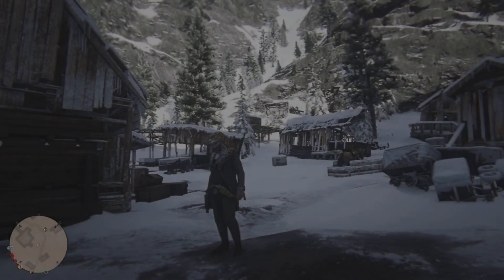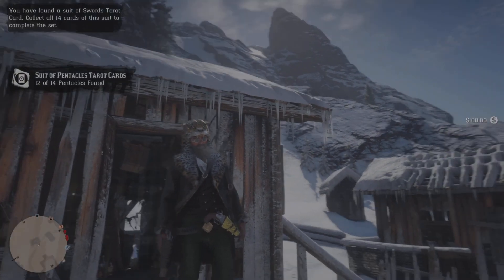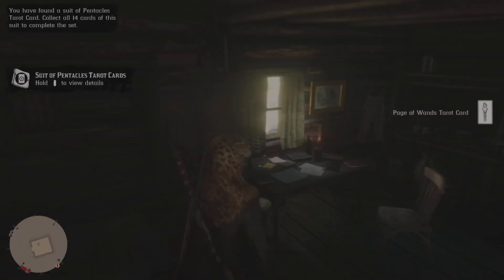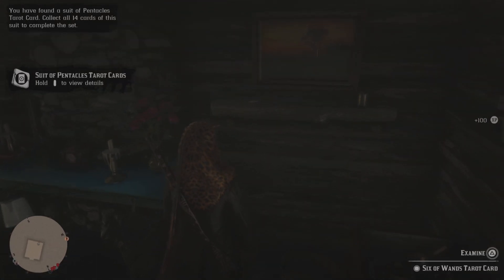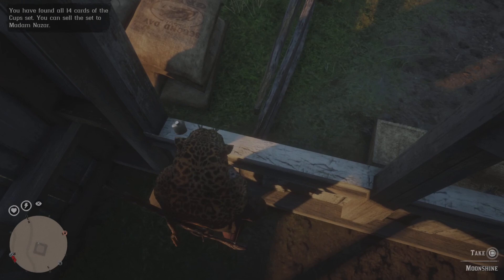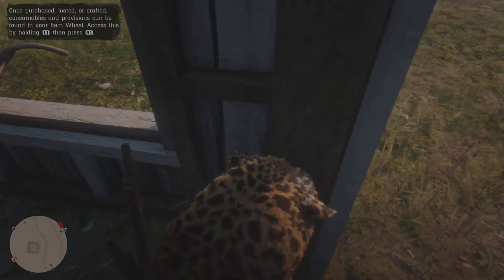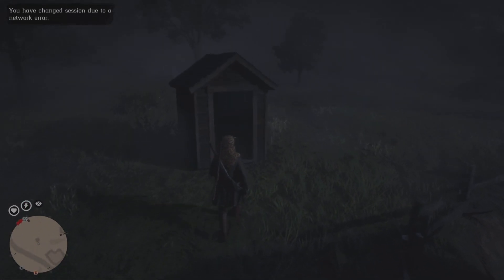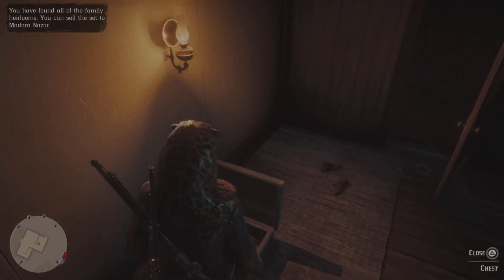(No Time Limit) Money Glitch Newer Hot Spot Mash Up *Unlimited Money/XP Glitch* in Red Dead Online